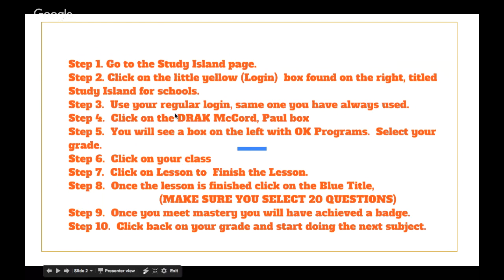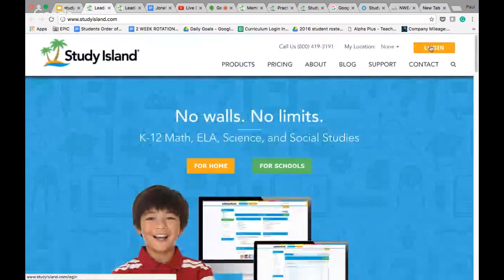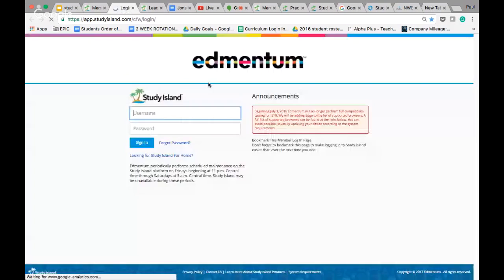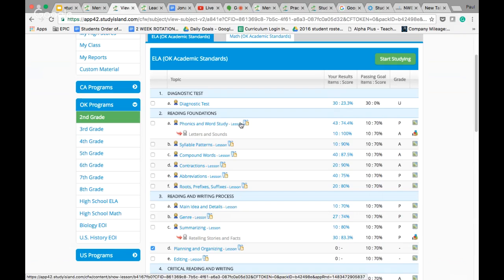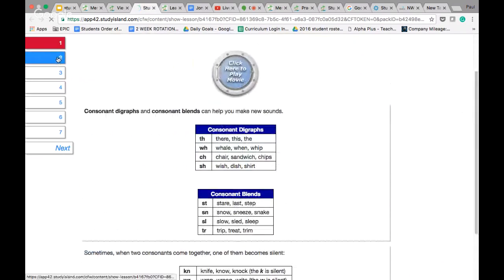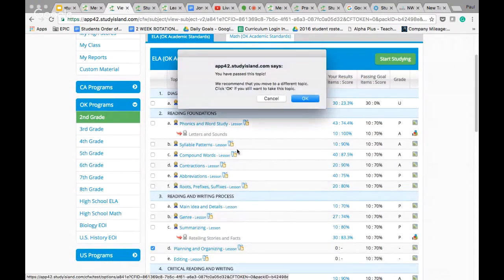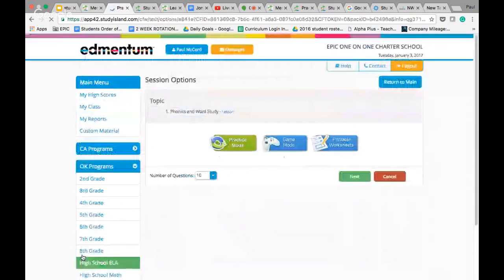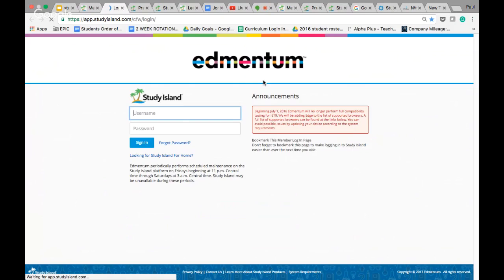Study Island Epic Log In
How to log into your Study Island account for Epic